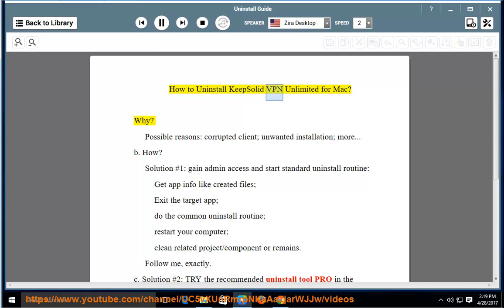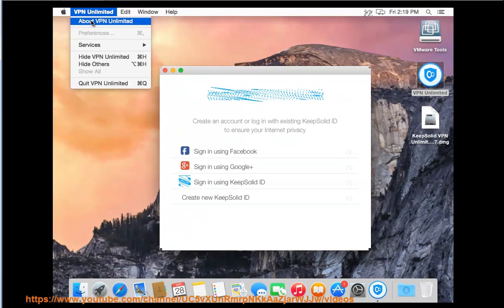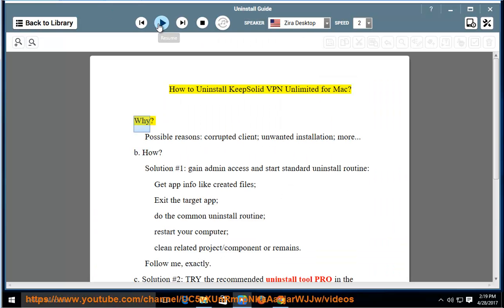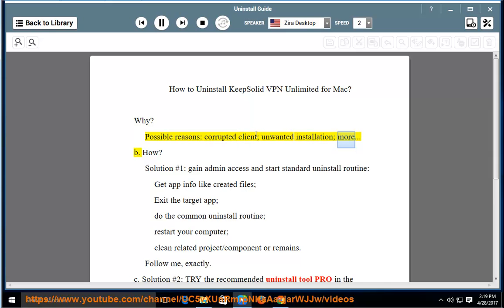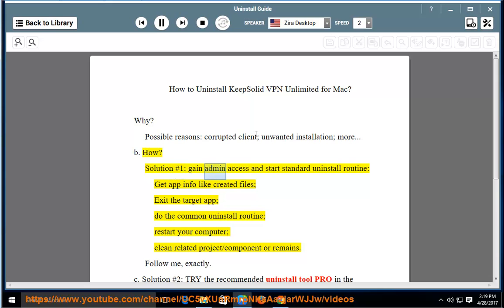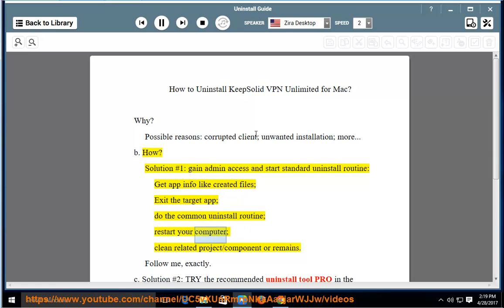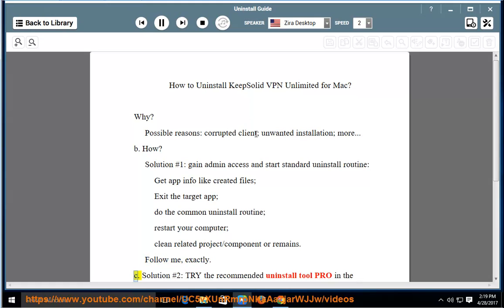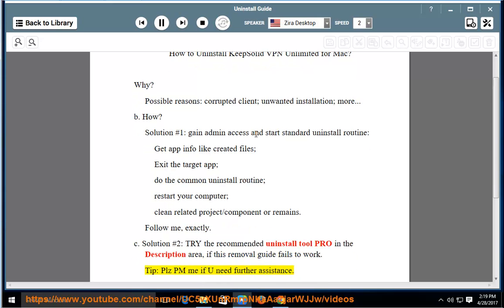Uninstall KeepSolid VPN Unlimited for Mac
This vid explains how to uninstall KeepSolid VPN Unlimited for Mac manually. Plz use this uninstaller tool PRO@ if you are having trouble doing so.

If you can't remove the Windows version of VPN Unlimited yourself, try this app remover PRO@ instead.